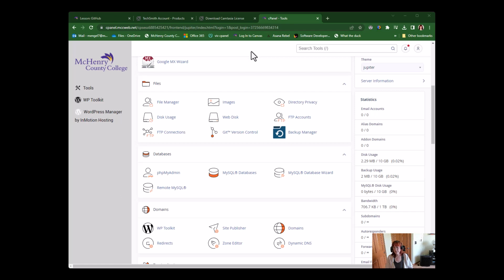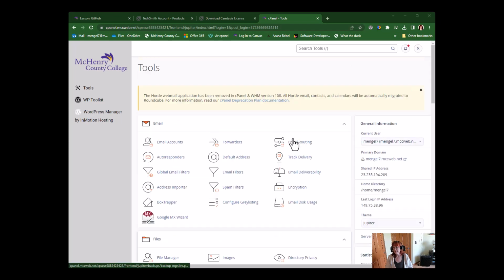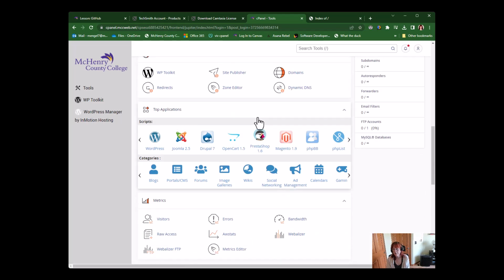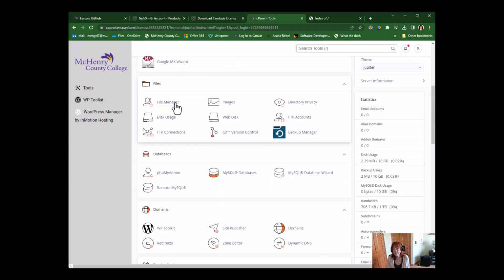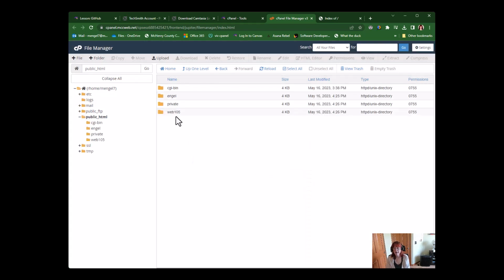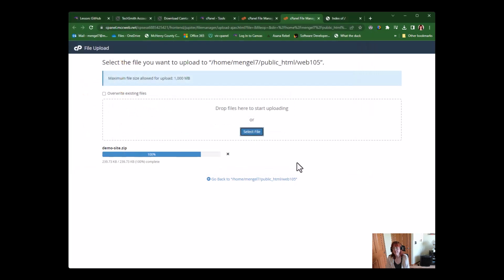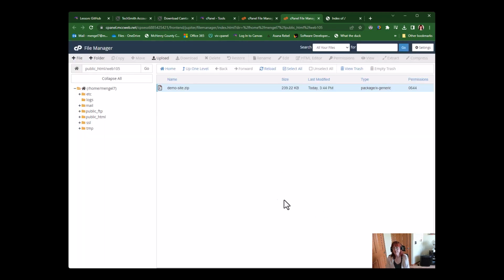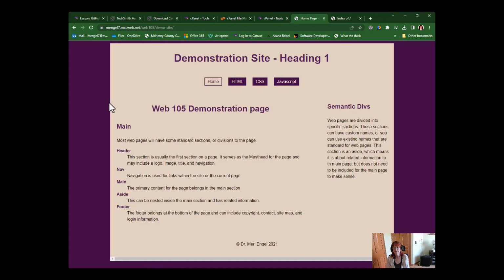Uploading and publishing zipped files to cpanel